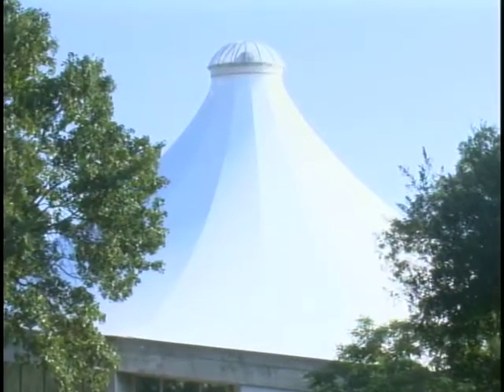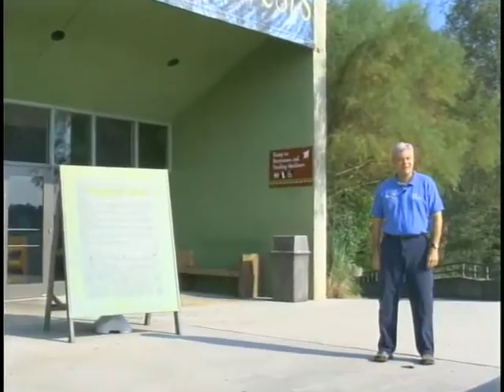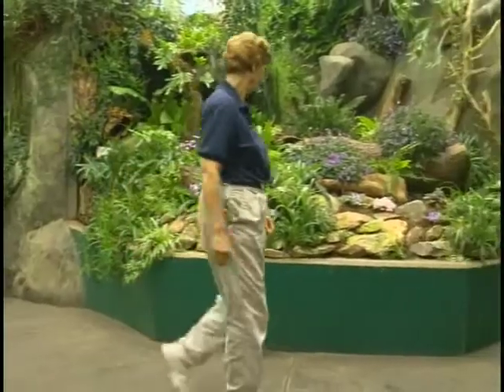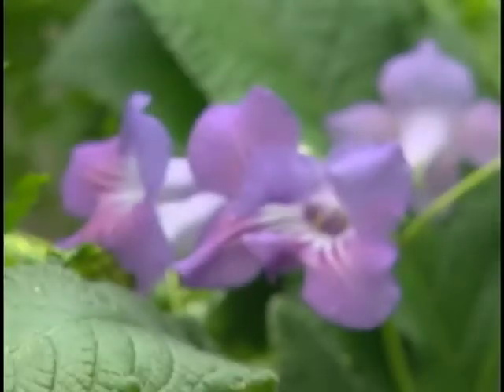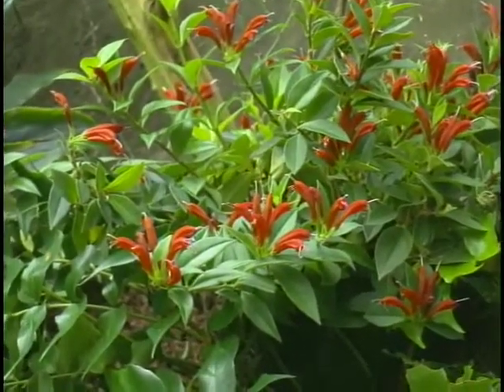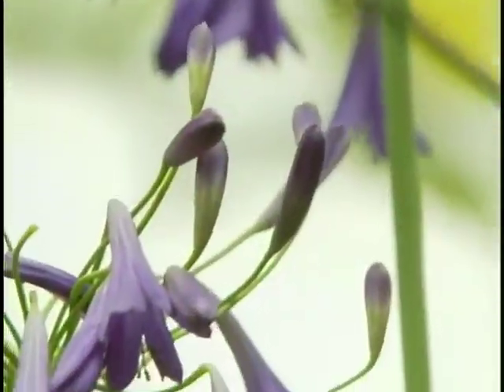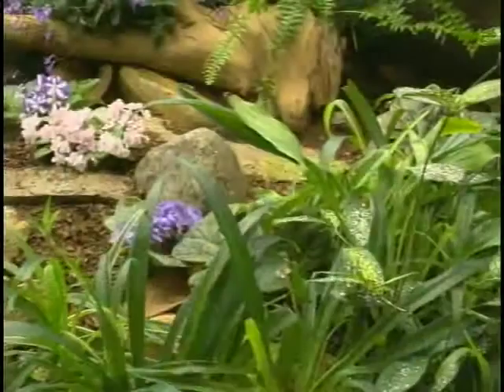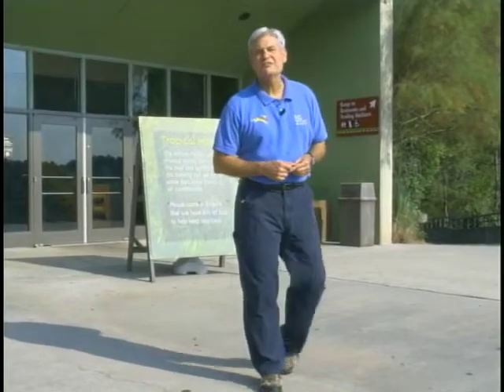African Pavilion Violet Show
The African Pavilion is the largest indoor habitat at the NC Zoo. Opened in 1984, the Pavilion no longer holds any animal exhibits. Instead, it now serves as a display area for tropical plants. The Zoo hosts several plant shows each year, including the October Violet Show, that are open to visitors to the NC Zoo.